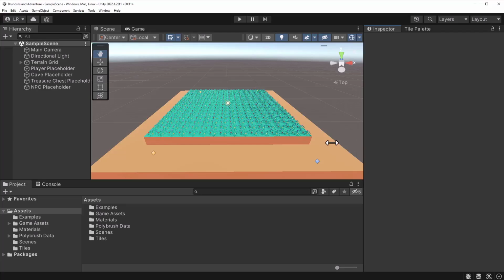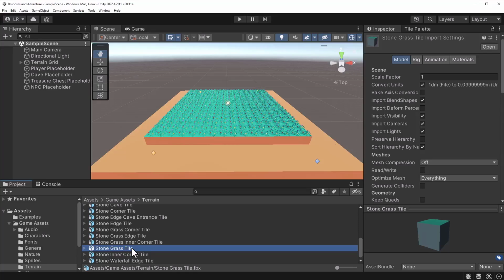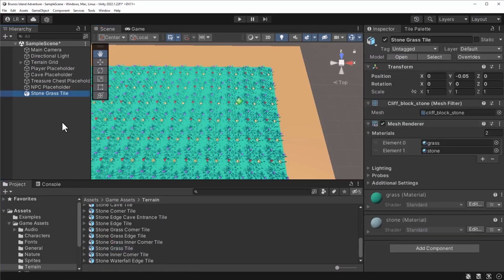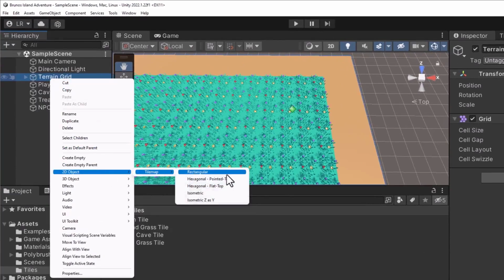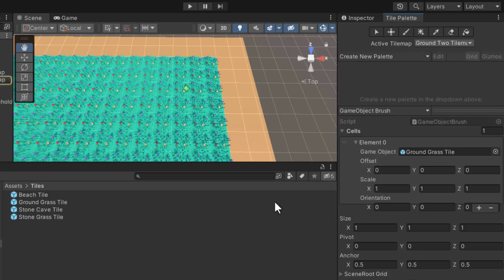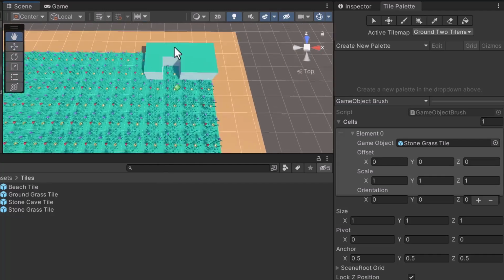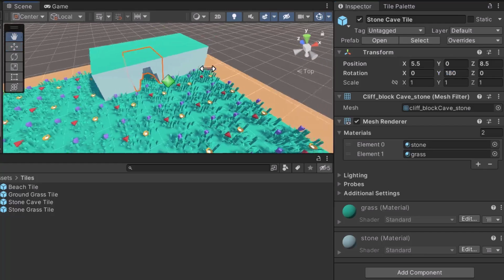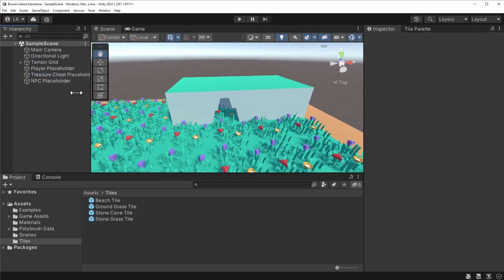Unity 3D Tutorial Draw A Cave With A Tile Map- GameDev Tricks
Learn how to draw a perfect cave in Unity 3D using advanced Tile Map techniques with this easy-to-follow tutorial! In this video, we guide you through creating intricate cave designs with GameDev tricks that even professionals use. Whether new to Unity or looking to improve your game development skills, this tutorial will help you unlock new creative possibilities and streamline your design process. Master tile mapping and level design in Unity 3D and take your game environments to the next level. No prior experience is required! Watch until the end to pick up insider tips for optimizing your cave design and making it stand out in your game.